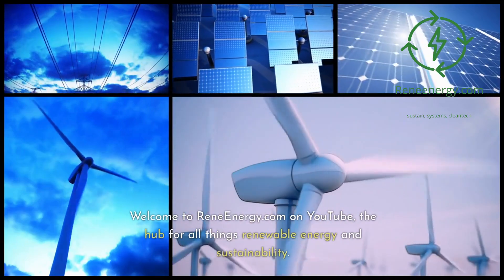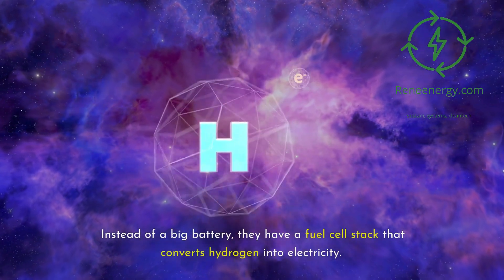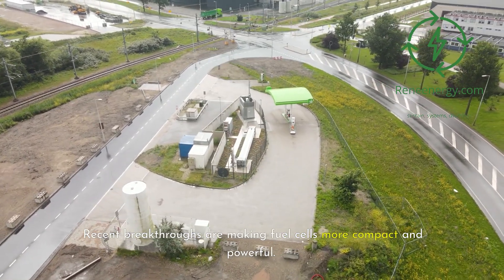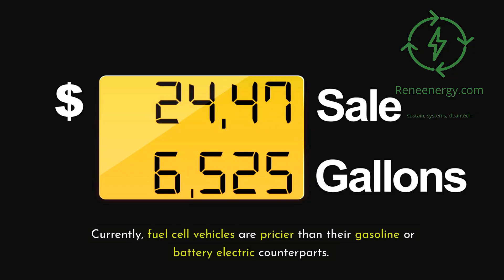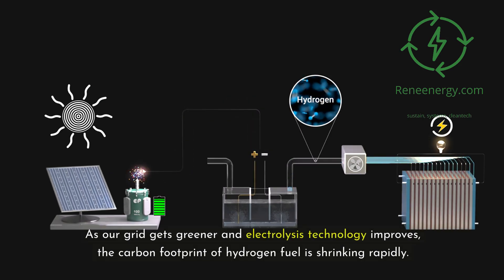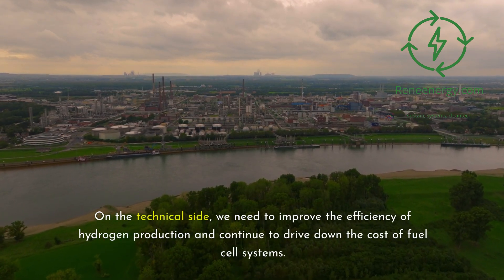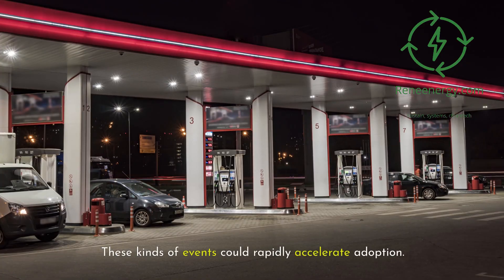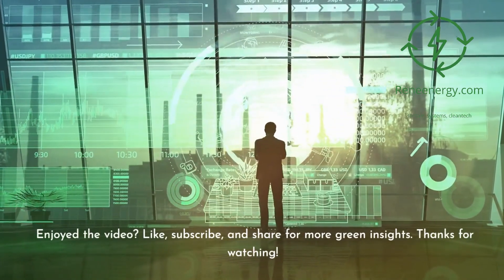Fuel Cell Vehicles - Science Fiction or Your Next Car?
Dive into the cutting-edge world of hydrogen-powered cars! Are they really just 5 years away from your driveway?
🔬 Explore:

- How fuel cells work
- Latest advancements in hydrogen tech
- Environmental benefits of fuel cell vehicles
- Major automakers' hydrogen strategies

💡 Learn about:

- The race to build hydrogen infrastructure
- Cost projections for fuel cell cars
- Comparison with electric and gas vehicles